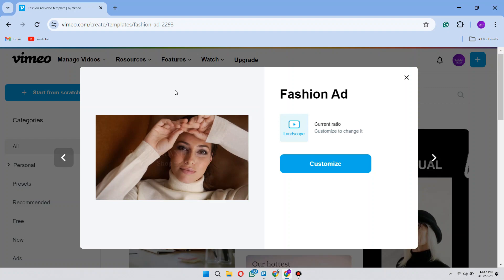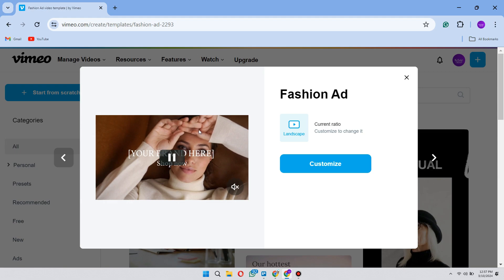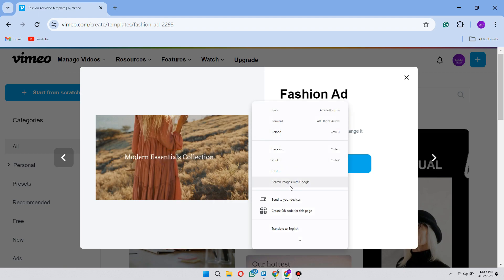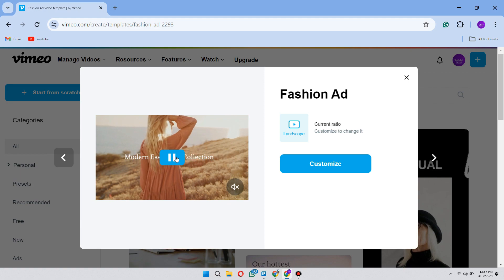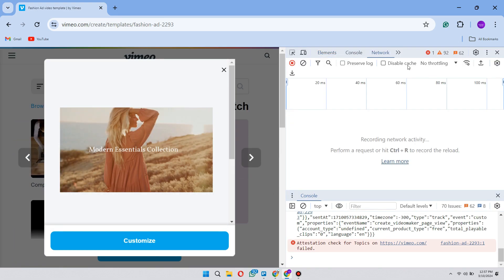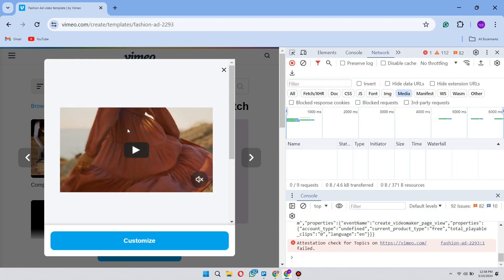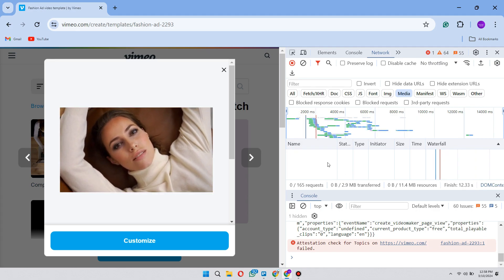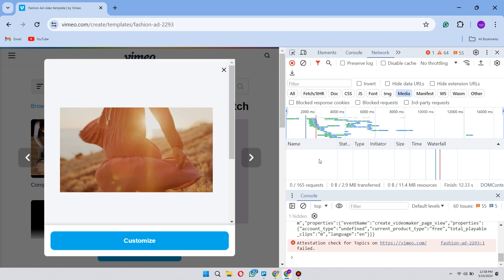How to Download Embedded Video From Any Website | Step by Step (2024)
How to Download Embedded Video From Any Website

In this video I'll show you how to Download Embedded Video From Any Website. The method is very simple and clearly described in the video. Follow all of the steps & Download Embedded Video From Any Website